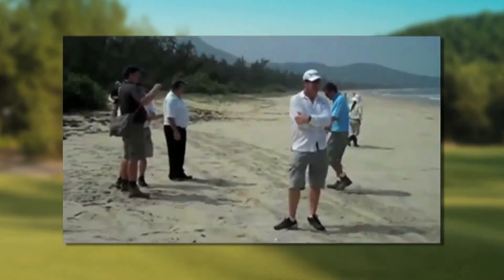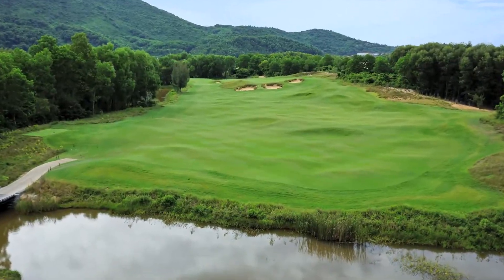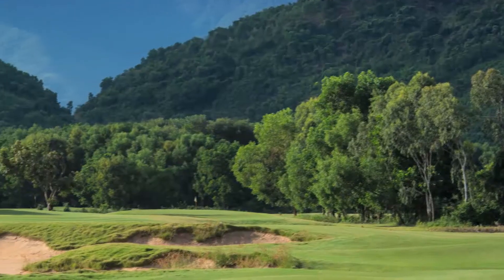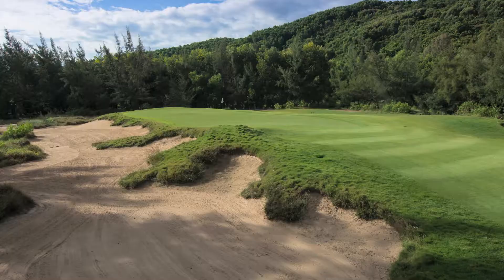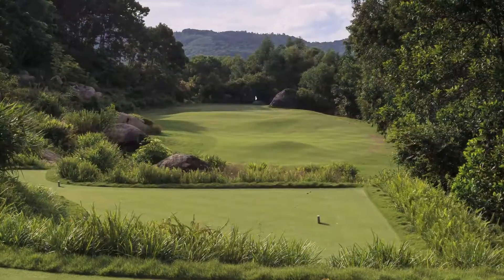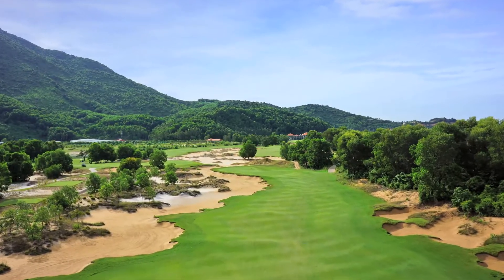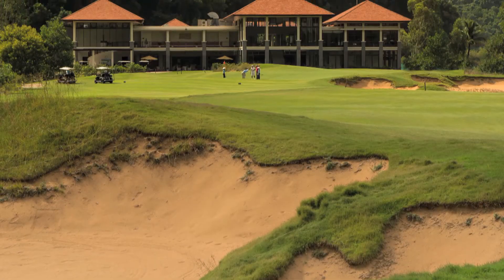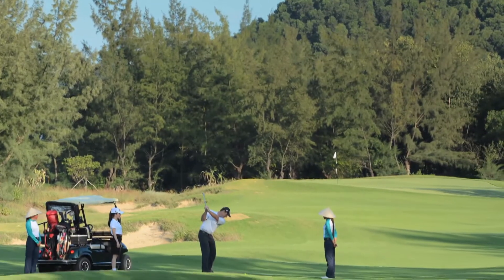Nick Faldo Introducing Laguna Lăng Cô Golf Course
Located within the greater Laguna Lăng Cô integrated resort lays the Laguna Lăng Cô Golf Club, an 18-hole, par-71 championship course designed by Sir Nick Faldo. This award winning course delivers a golfing experience that can be enjoyed by the most experienced player and beginner alike. The course presents variety for players of all levels measuring just under 7,100 yards from the championship tees and a beginner friendly 5,263 yards from the front tees.

Designed by 6-time Major winner, Sir Nick Faldo brings his wealth of playing experience to the Laguna Lăng Cô golf course, which is his second design in Vietnam. In keeping with its links-like characteristics, the Lang Co layout also offers a traditional out-and-back routing, presenting a host of varied shot opportunities along the way. As strategic as it is enjoyable, the Laguna Lăng Cô Golf Club will certainly leave golfers with a unique sense of place in the rustic hinterland destination.

Laguna Lăng Cô Golf Club
Hotline: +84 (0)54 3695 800